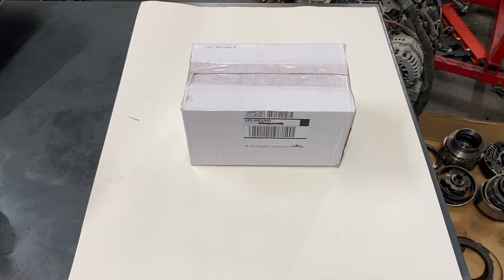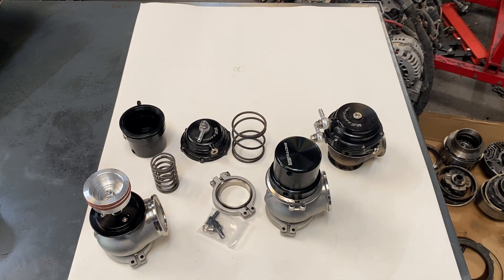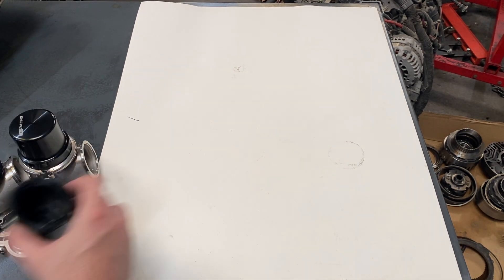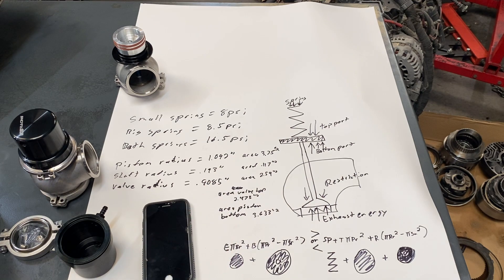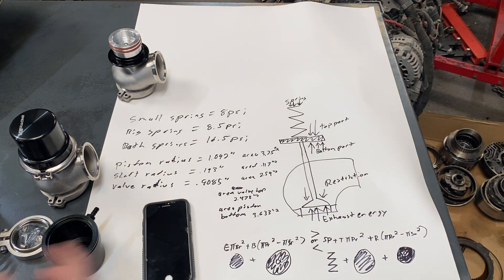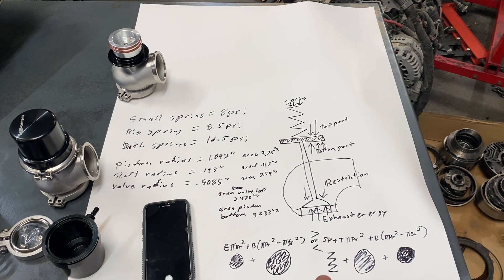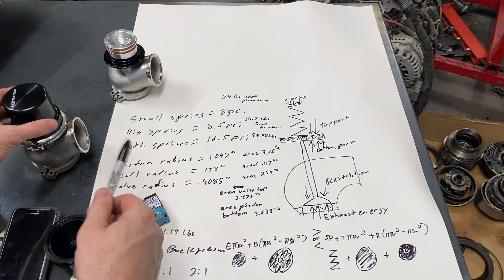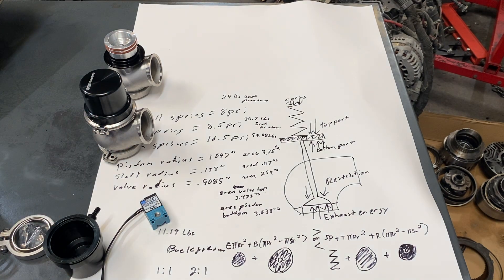VS racing gen 3 50mm wastegate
Listen to me Umm and Sooo my way through a detailed description of how a waste gate works.

What to see more information about something?